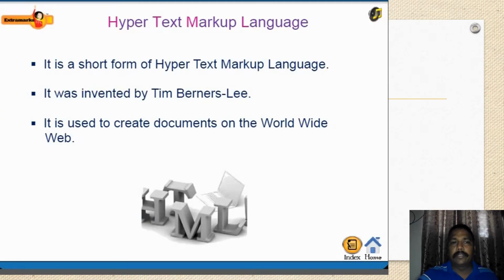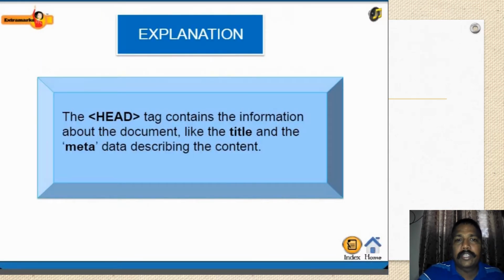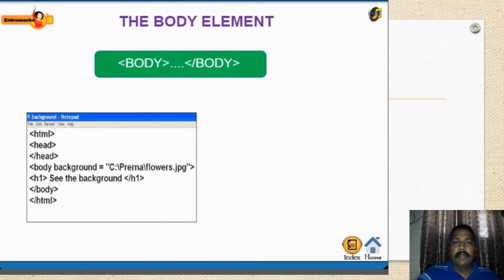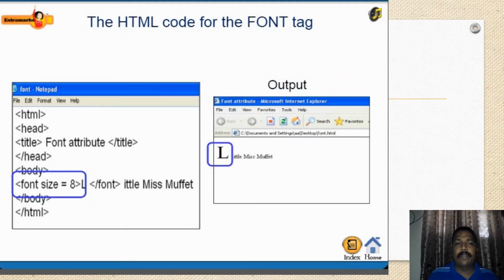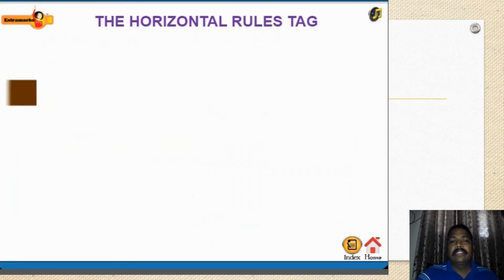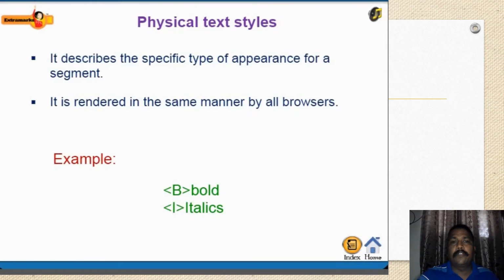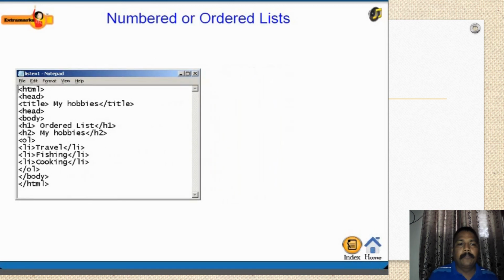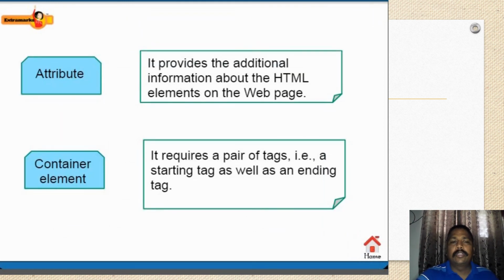HTML Class X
HTML
Class X